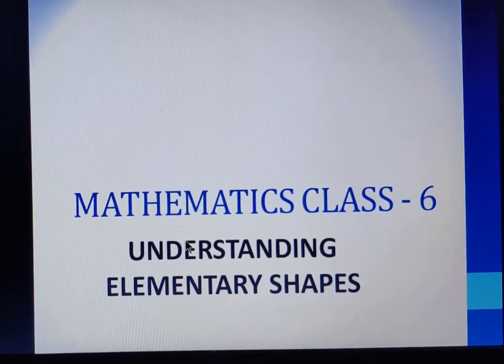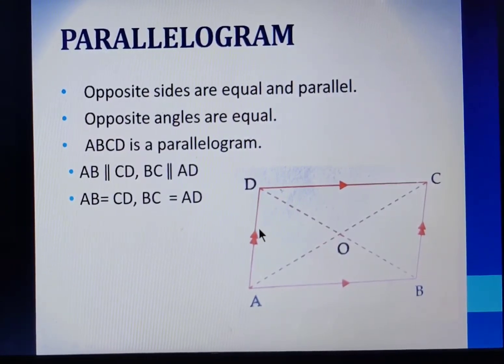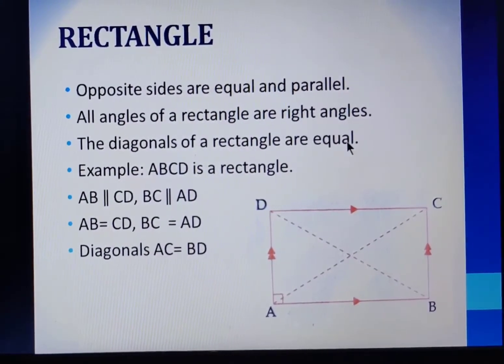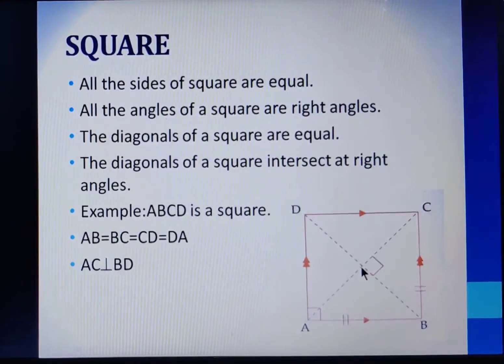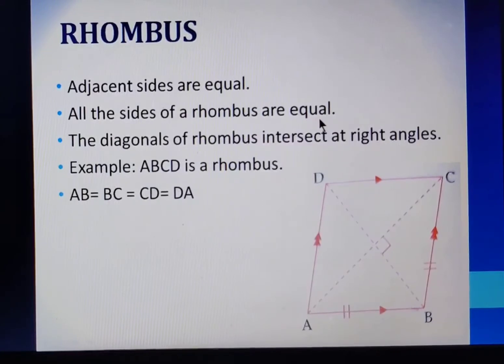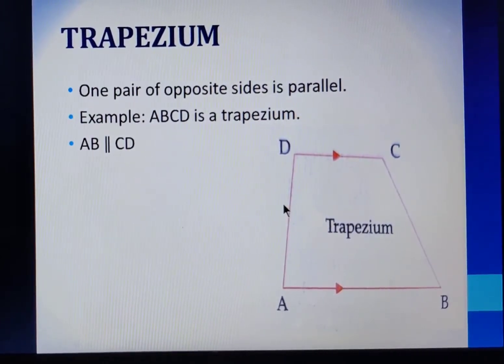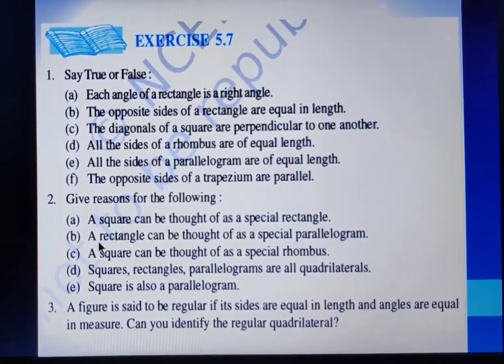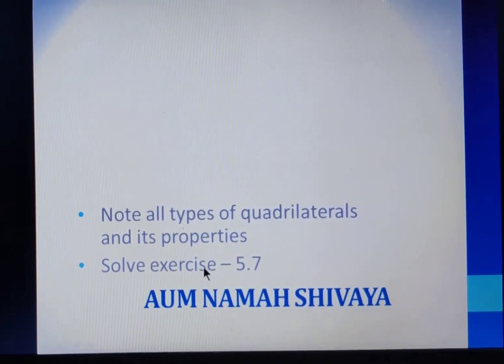Class-6 Maths Ch- understanding elementary shapes. Video 8